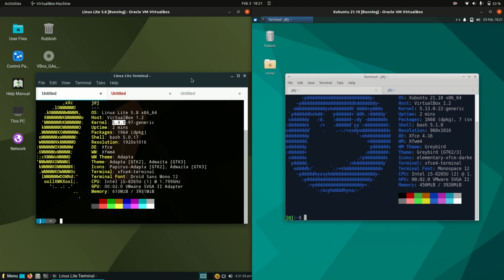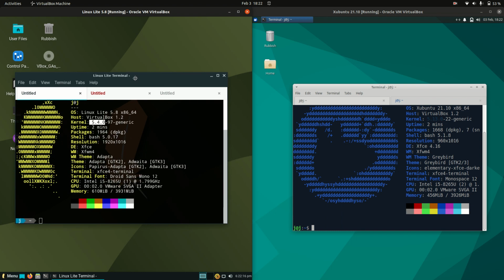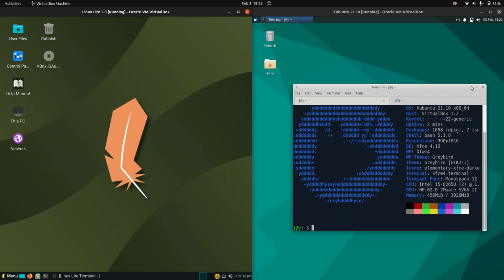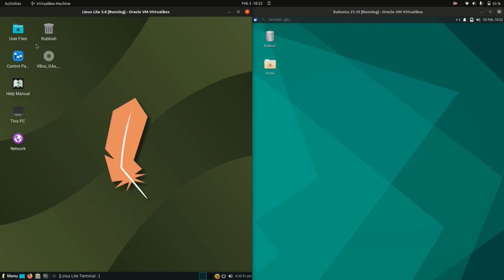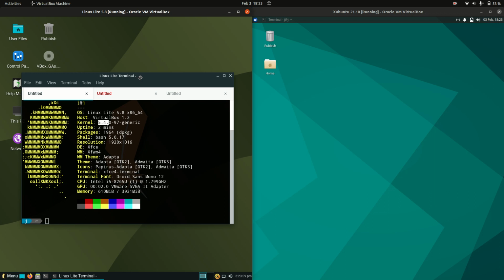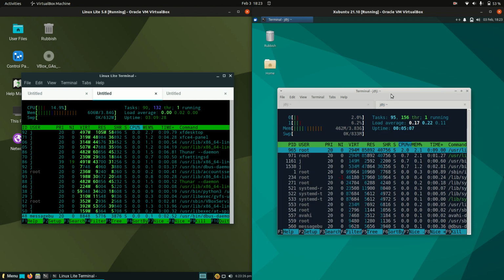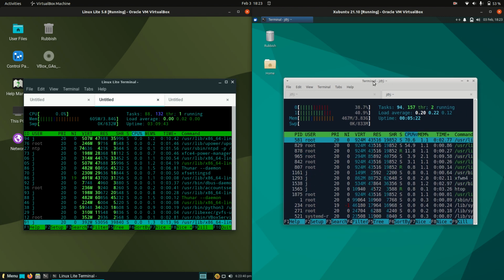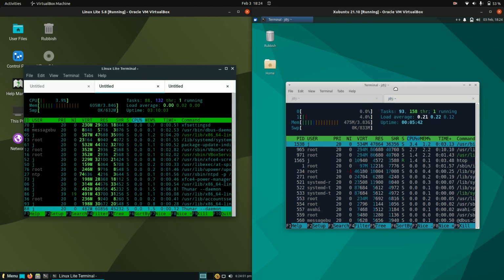Linux Lite 5.8 vs Xubuntu 21.10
2 Popular 'LITE-Weights'